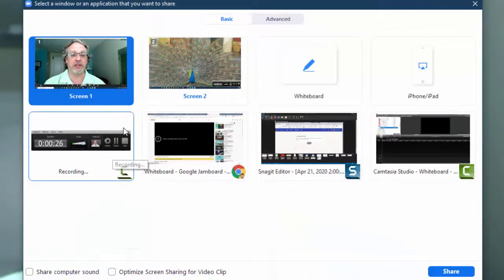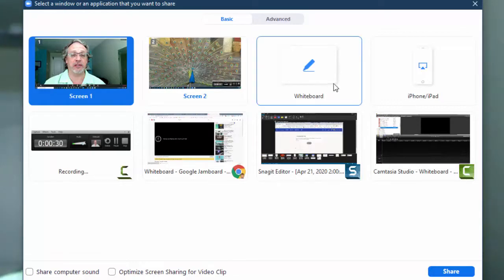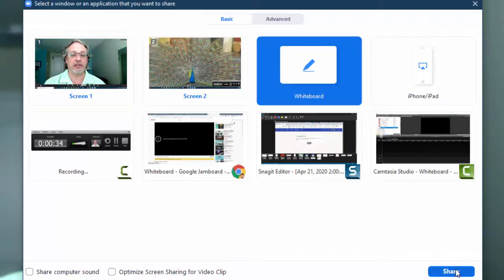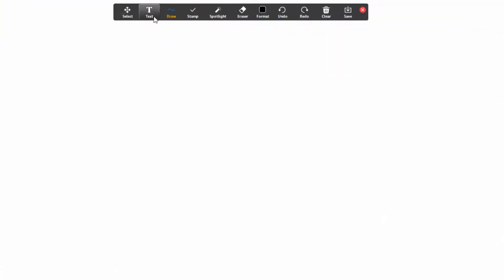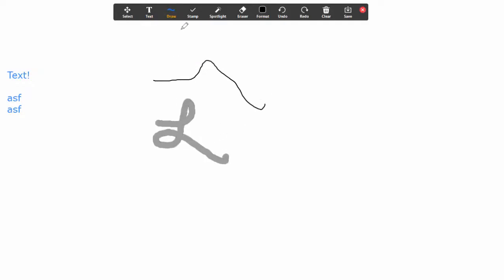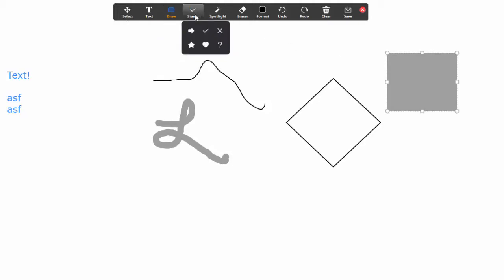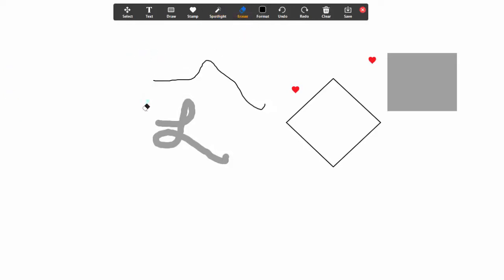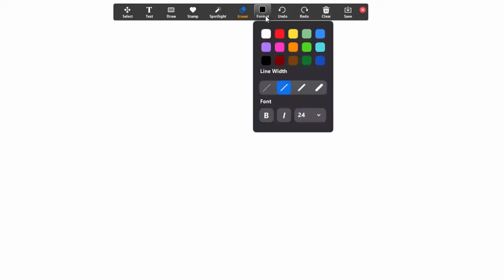Whiteboard - Zoom Whiteboard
Zoom Whiteboard Features